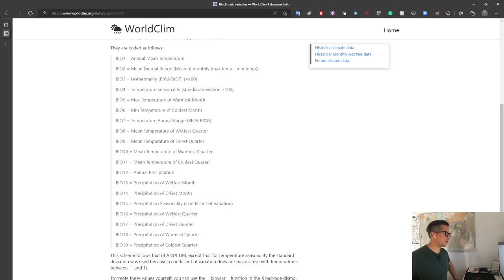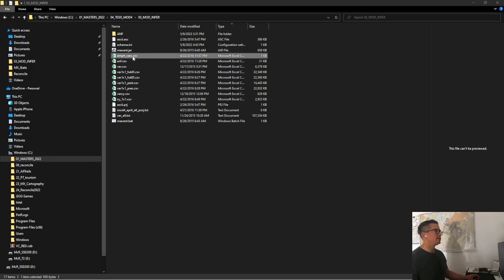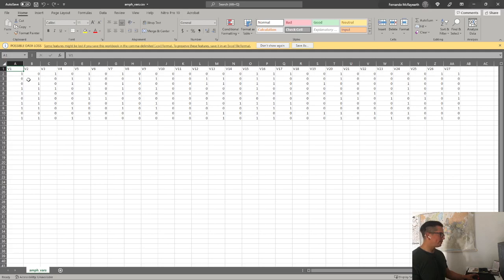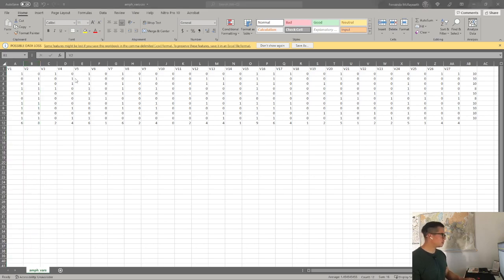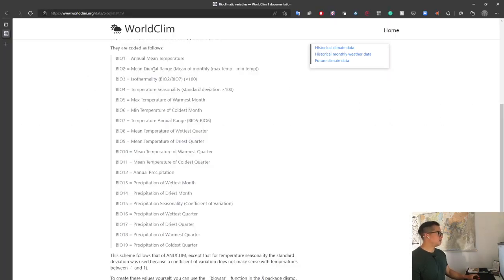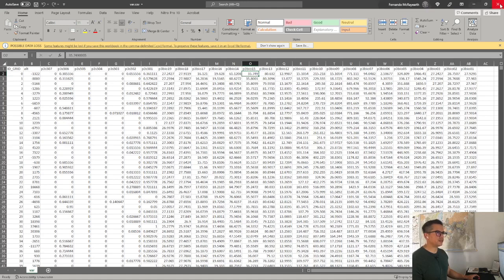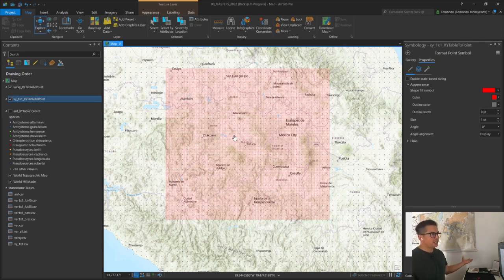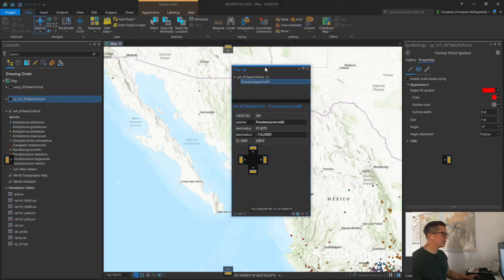[EP 03 APBC Serie] Environmental variables: what are they and how were they used.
In this video, I explain the general concepts of environmental variables used in species distribution modeling/environmental suitability. What do they represent, how many did we use, how were they selected and the geographical range used.

This is a series of videos dedicated to replicating a methodology for Area prioritization for biodiversity conservation (APBC), as it can be a useful approach for academics, the decision-makers and the general population, to have a better understanding of opportunity areas and planning preservations and management of biodiversity and/or ecosystems.